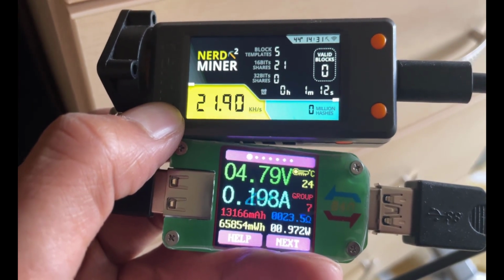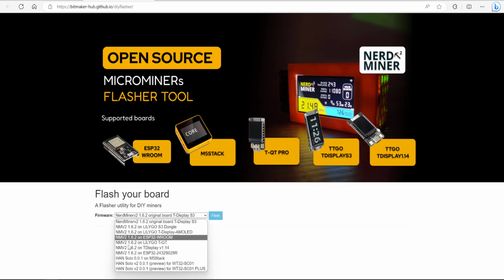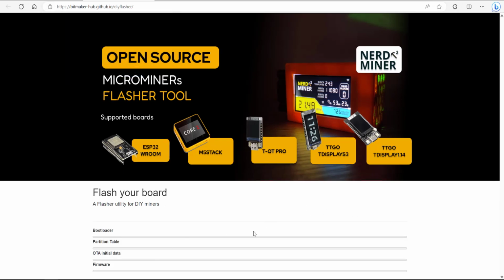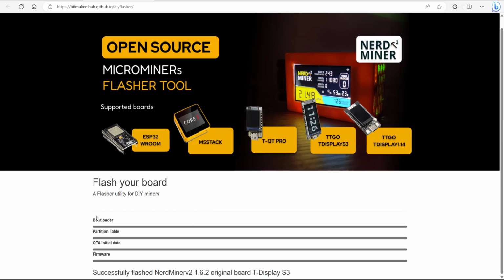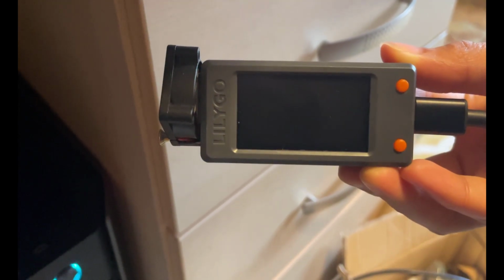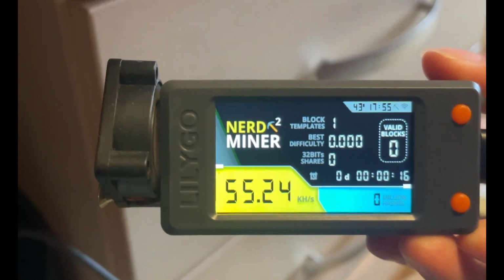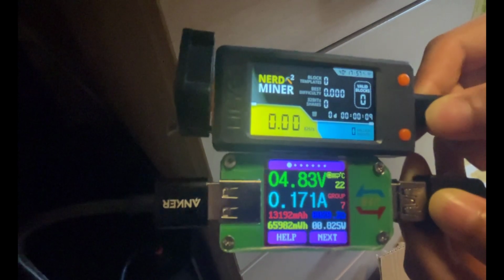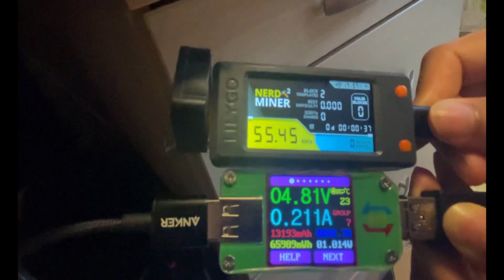NERD MINER 2 Bitcoin Solo Miner - Double Hashrate upgrade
First up, credit to an eagle-eyed Viewer (baby) who mentioned the newer firmware which can now more than double the hashrate of the NERD Miner 2 from 22 kh/s to around 56kh/s and therefore more than doubling your chances of hitting that elusive Bitcoin Block while Solo Mining...

In this video I will demonstrate how to upgrade/install your NERD Miner 2 to the latest firmware and also testing if there is any effect on power consumption.

Links to grab everything you need:
◉ LilyGo ESP32-S3 T-Display Board

◉ LilyGo ESP32-S3 T-Display Board + Case

◉ LilyGo Case only

◉ USB-C to USB-A Data Cable

Have you installed the latest NERD Miner software and been lucky enough to win a block? If you have any questions or suggestions, please free to leave them in the comments section below